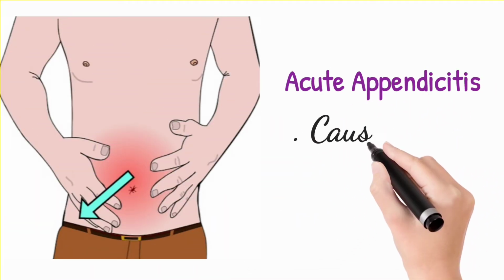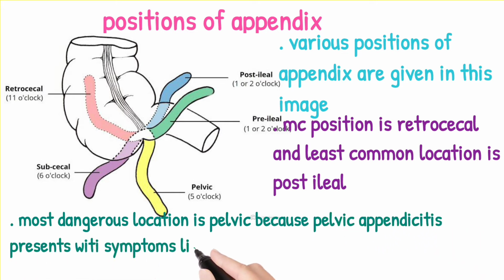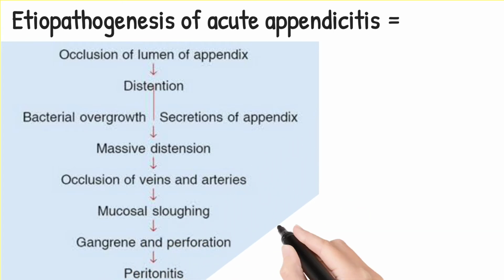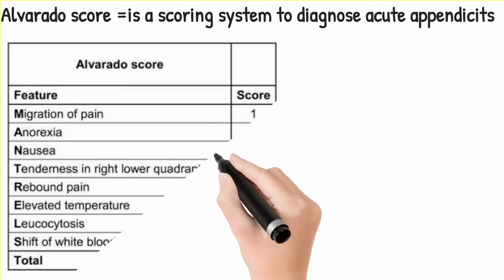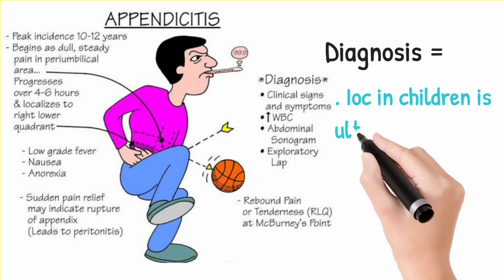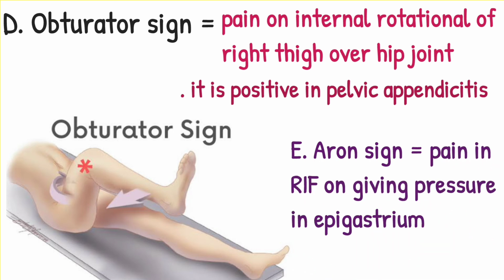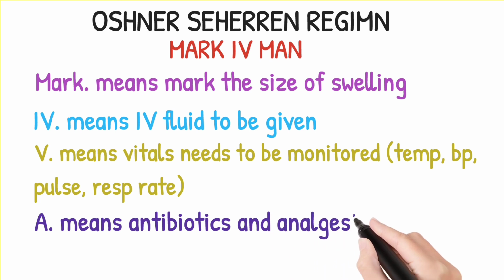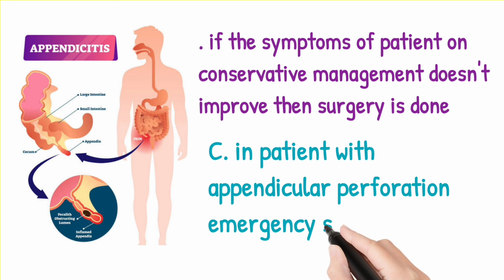Acute Appendicitis | causes | symptoms and treatment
Acute Appendicitis is inflammation of  vermiform appendix.
 different positions of appendix are also explained in this video.
and symptoms, causes and treatment is also given.